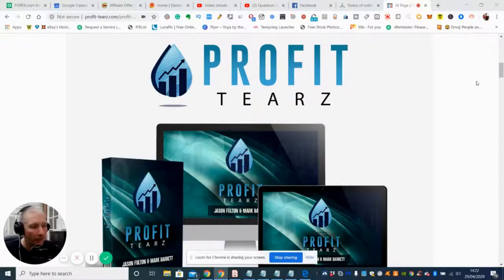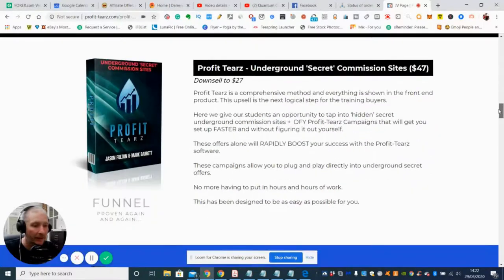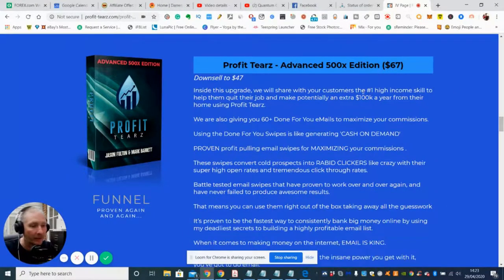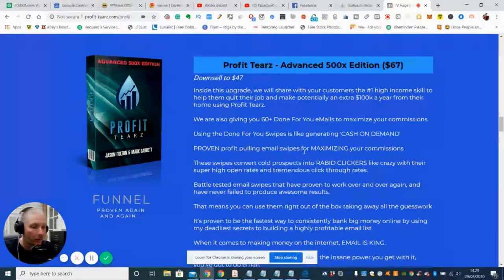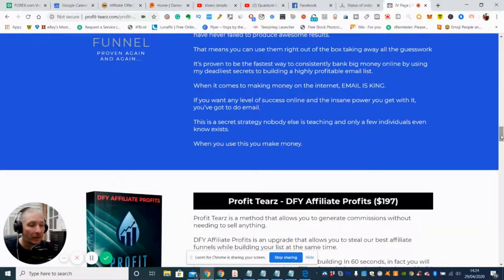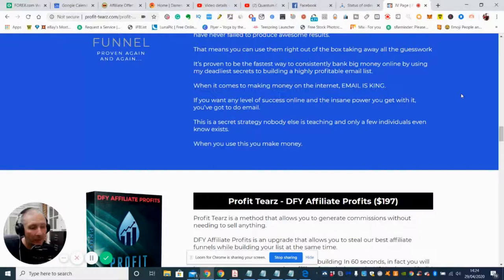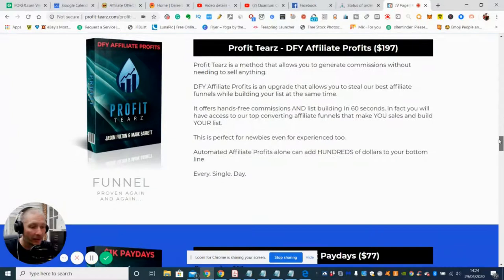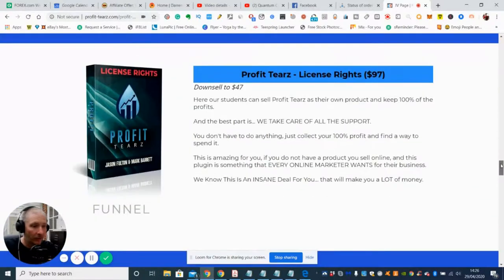upsell for Profit tearz